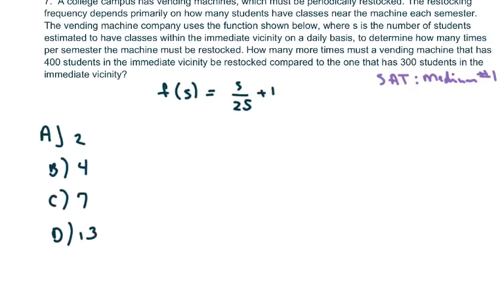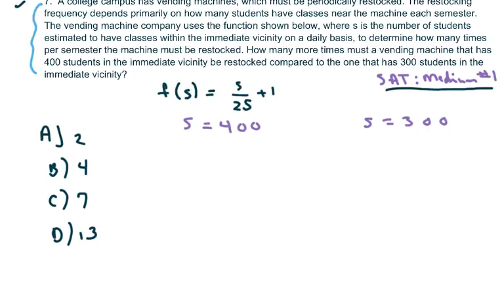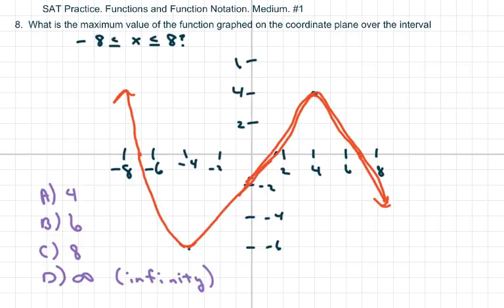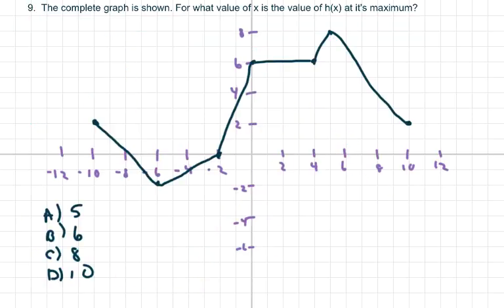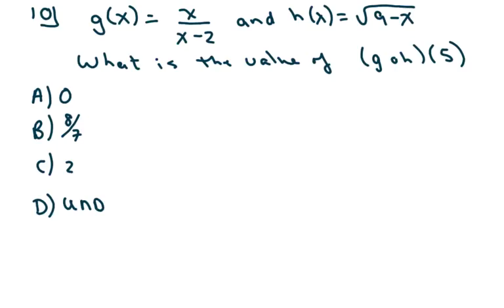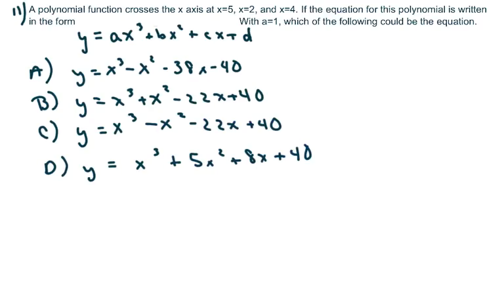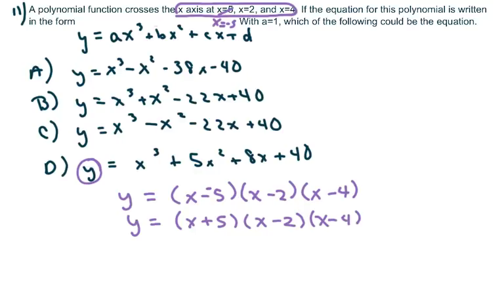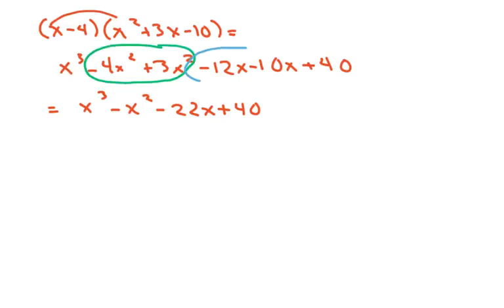SAT Practice. Functions and Function Notation. Medium #1